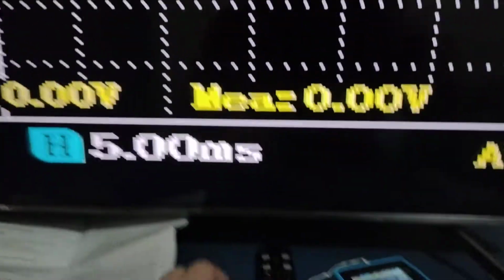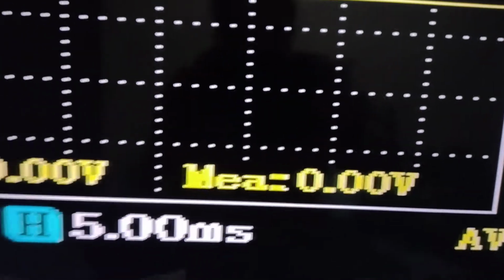Noise and problems of the Aliexpress DSO2512 oscilloscope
the oscilloscope make noises on the av output, the charging is more than 7h long, the output of the signal generator is 10Mhz only in the sine wave mode, the others are maximum 2Mhz, the function of save screen overwrite the files, don't show you memory full. testing the device, it is to expensive to not do what that claims in the announcement.